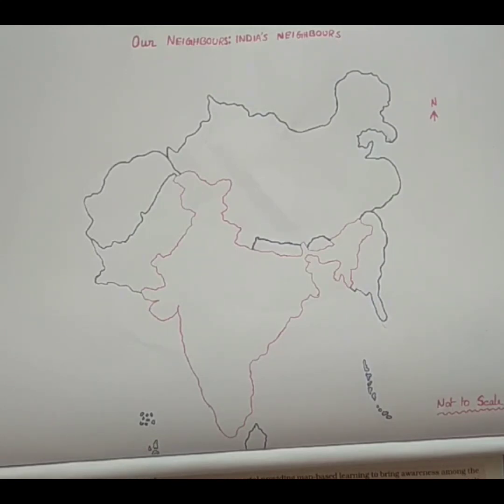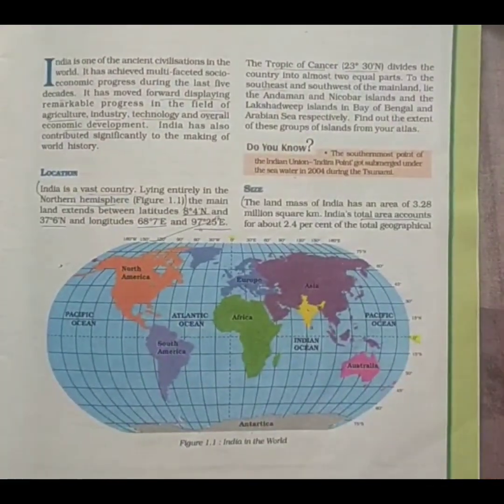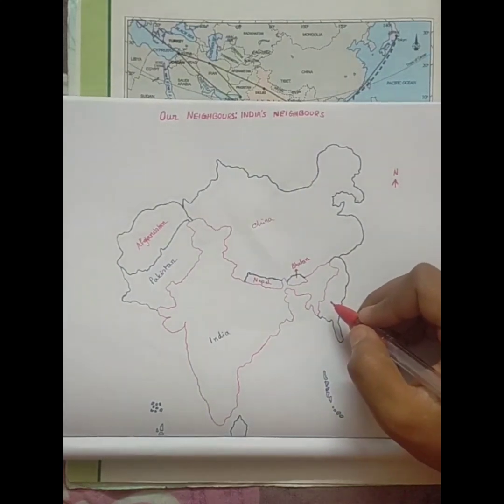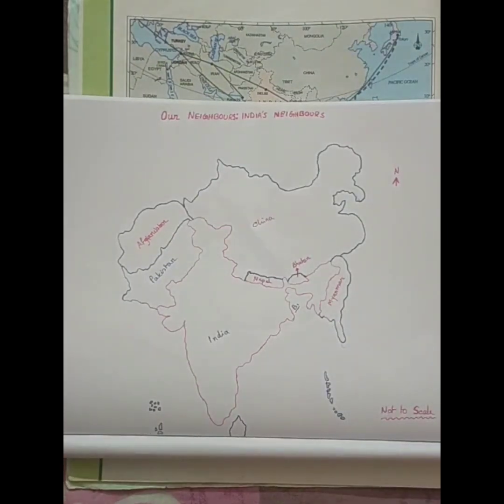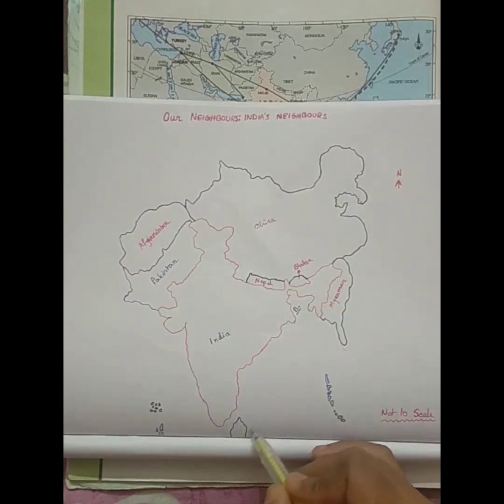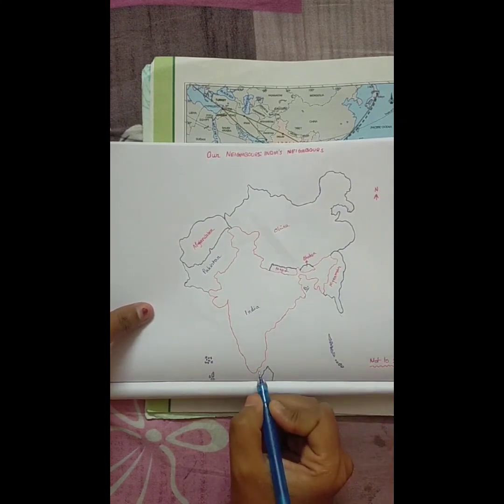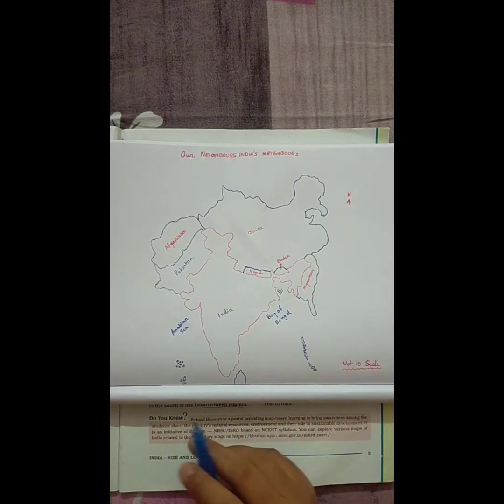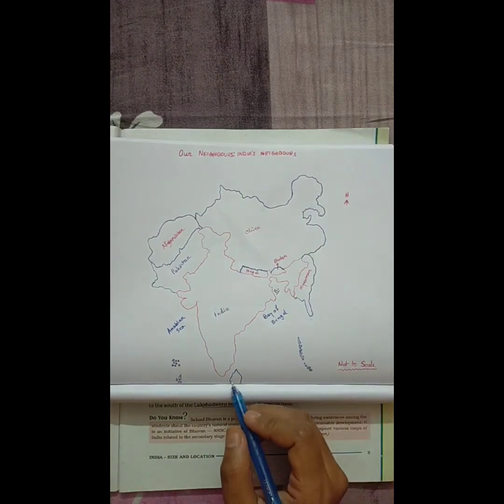Class-IX/SST(GEOGRAPHY)/Video -2/India-Location and size#SDSN